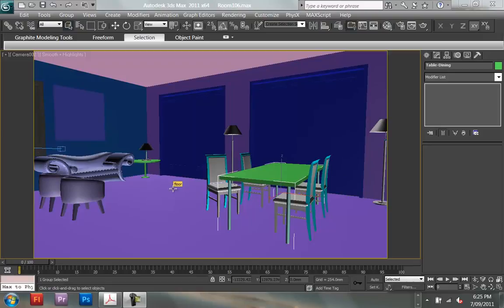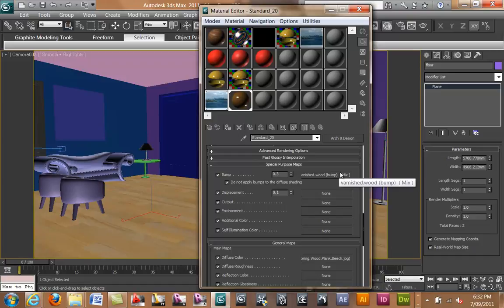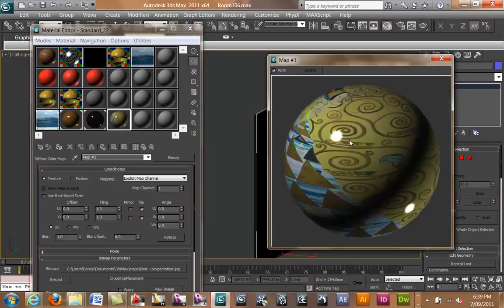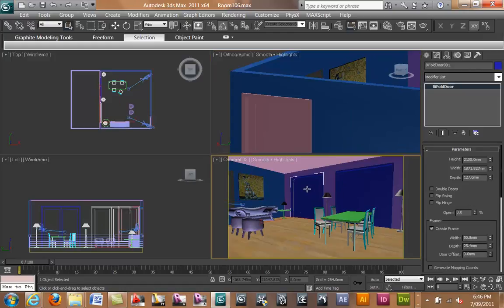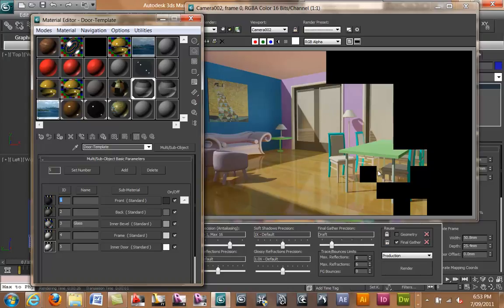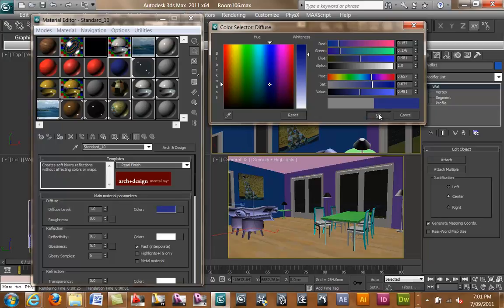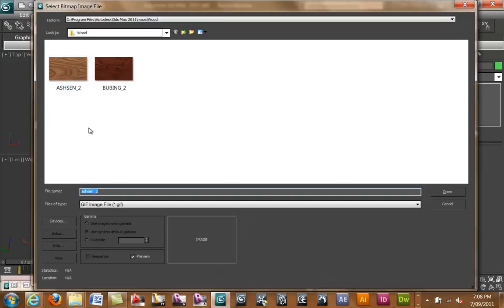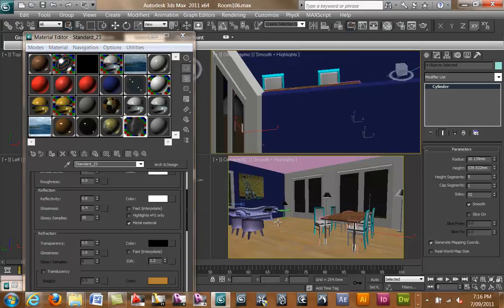Digital Environments 06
Digital environments class video with overview of materials and lighting in 3ds max